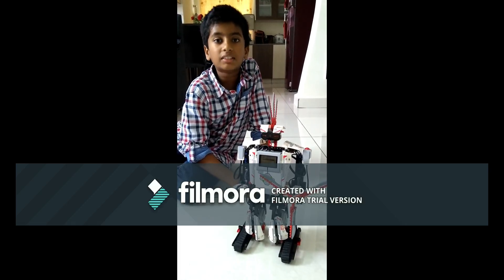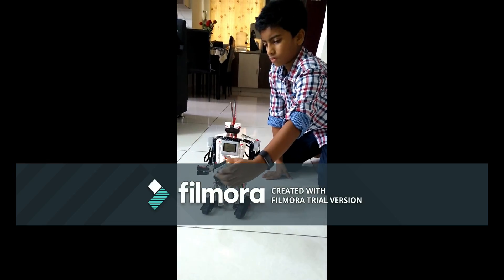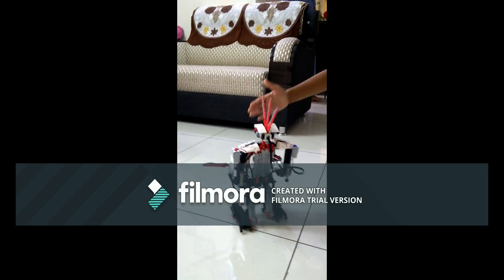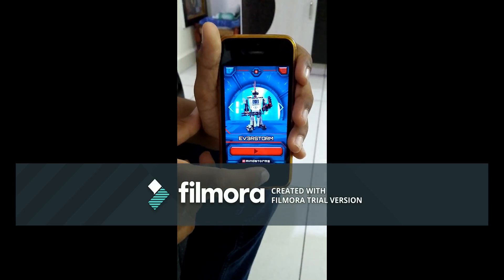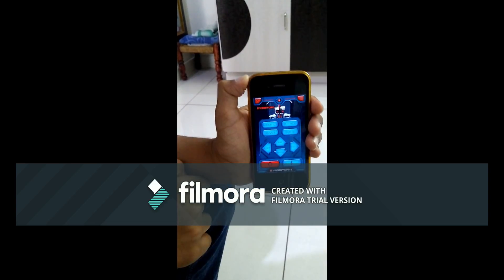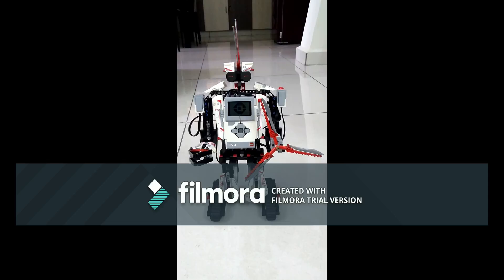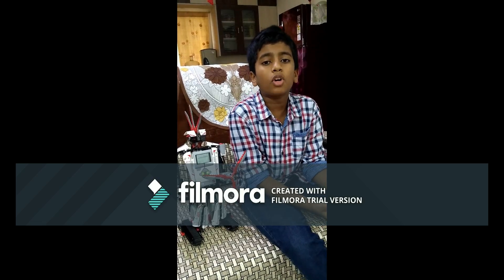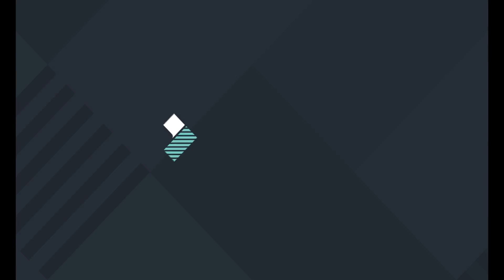Lego Mindstorms EV3STORM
This is a cute little humanoid robot I made using the Lego Mindstorms EV3 kit. Hope you like it :)